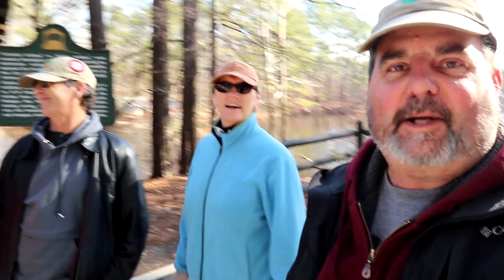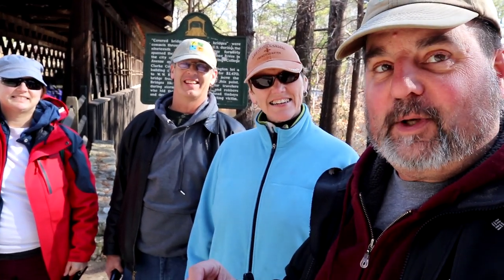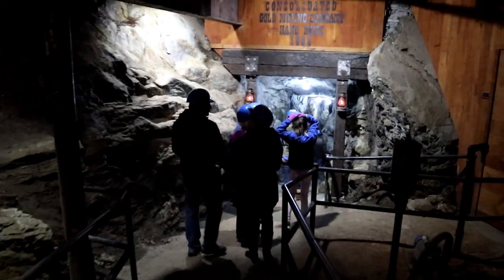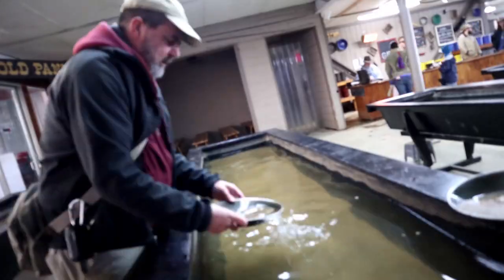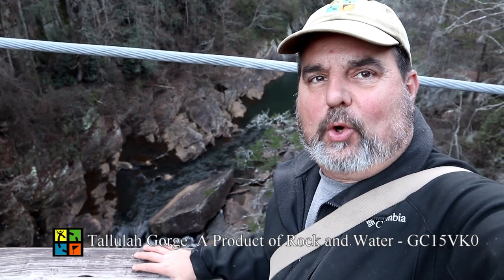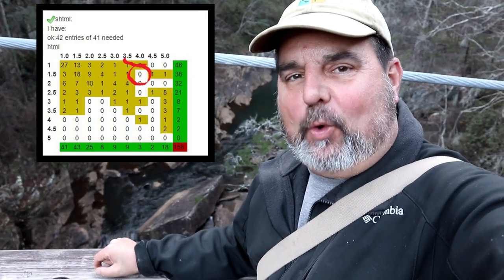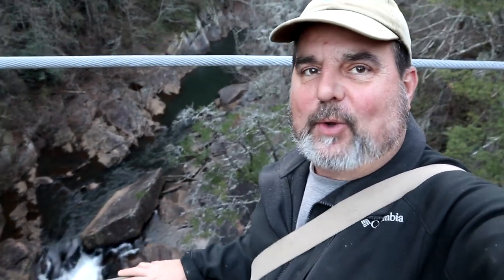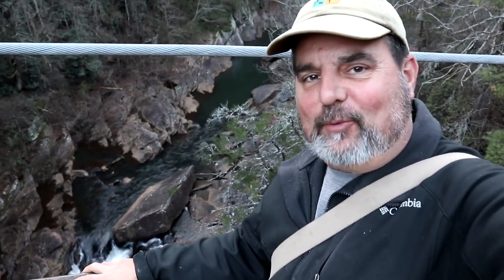Geocaching in Georgia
Geocaching, gorges and gold that's geocaching in Georgia. A fun day of multiple target caches.